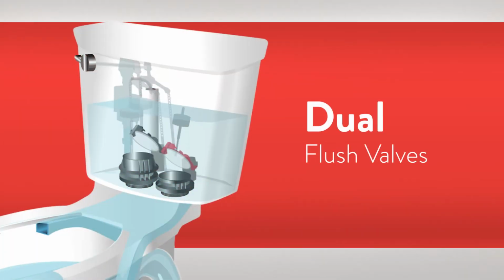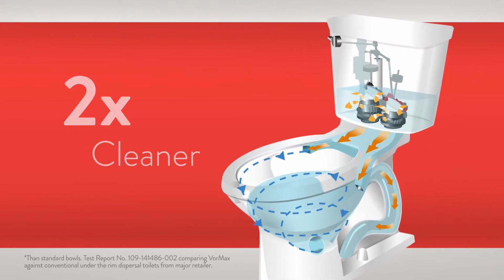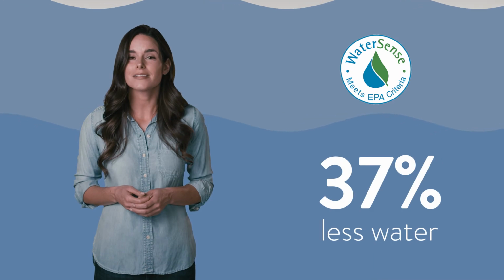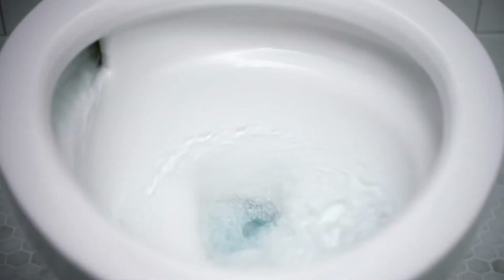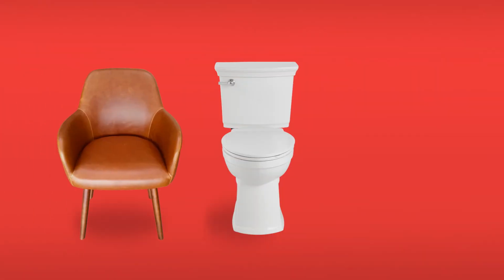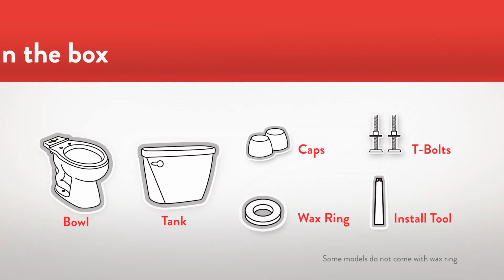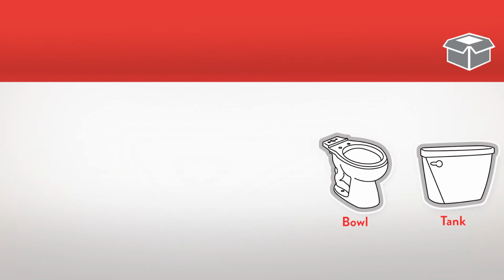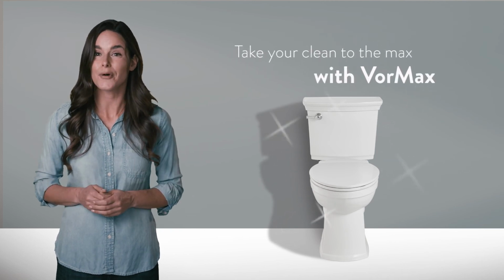Features and Benefits of a VorMax Toilet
The American Standard VorMax Toilet is the solution to maintaining a cleaner toilet bowl by simply flushing the toilet. Its revolutionary VorMax™ flushing action, CleanCurve™ Rim design, and EverClean® Surface keep the bowl so clean from top to bottom, you’ll never have to worry about missing a spot again. VorMax Flush Technology has been independently tested and proven to clean 2 times better than conventional toilets*. With a flush that cleans that well you can say goodbye to skid marks, streaks, and splatter for good. The Self-Cleaning VorMax Toilet from American Standard uses dual-flush valves that makes the VorMax Toilet 2X cleaner than other toilets, especially thanks to the CleanCurve Rim of the bowl. American Standard’s VorMax Toilets come with either an elongated or round bowl, and at standard height or chair height depending on preference. And of course, the EverClean surface is the key feature that keeps the Cadet Toilet surface free from germs and prevents the growth of bacteria, mold, and mildew. Additional features include the slow-close seat to reduce noise, WaterSense certification to help save water and money without sacrificing performance, and is quick and easy to install.